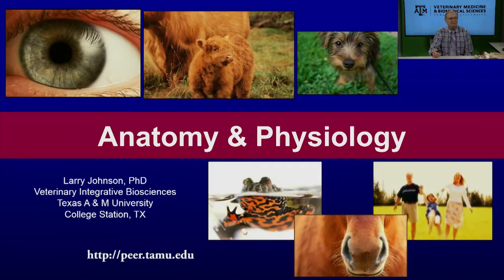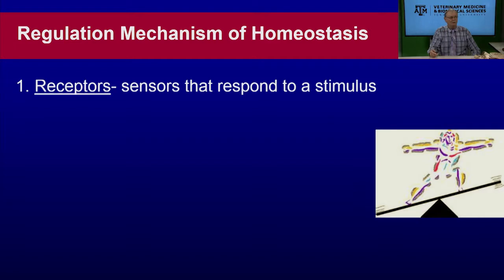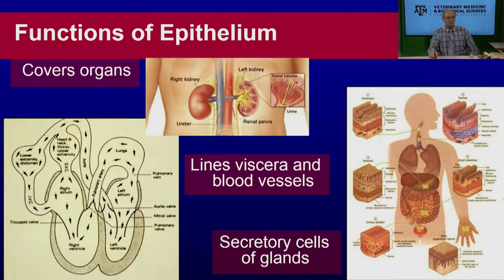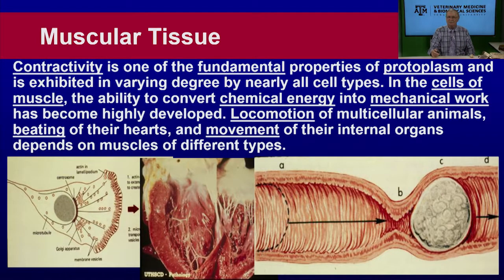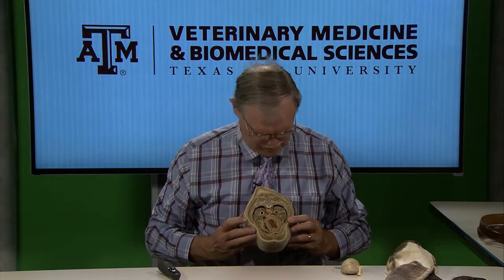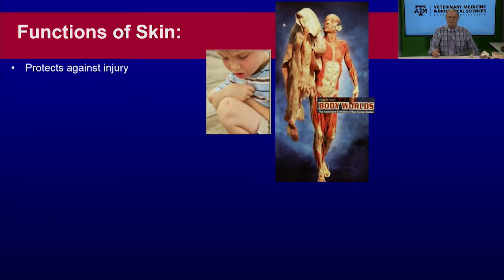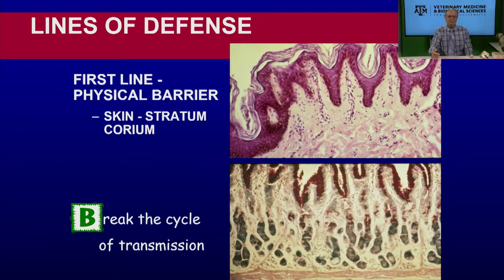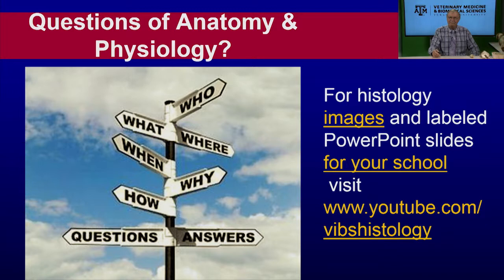Anatomy and Physiology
Histology professor, Dr. Larry Johnson, discusses the structure and function of the human body systems.